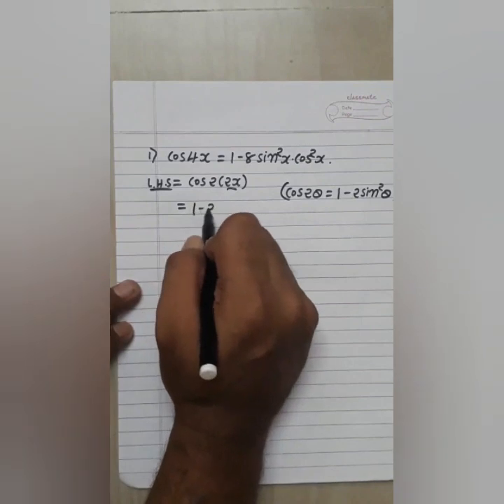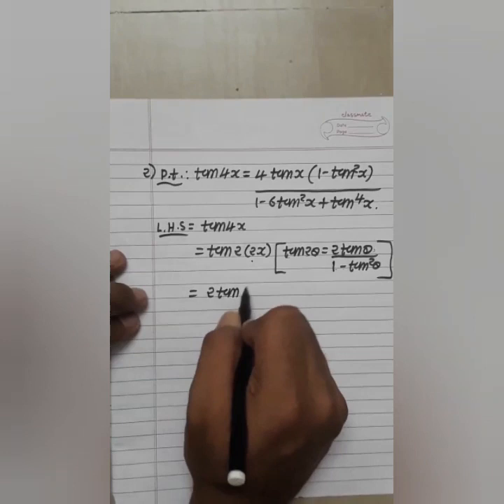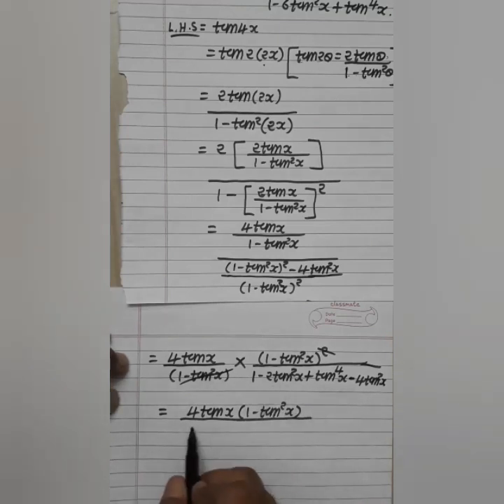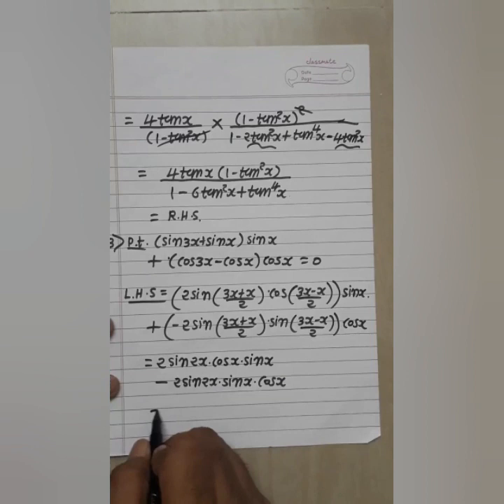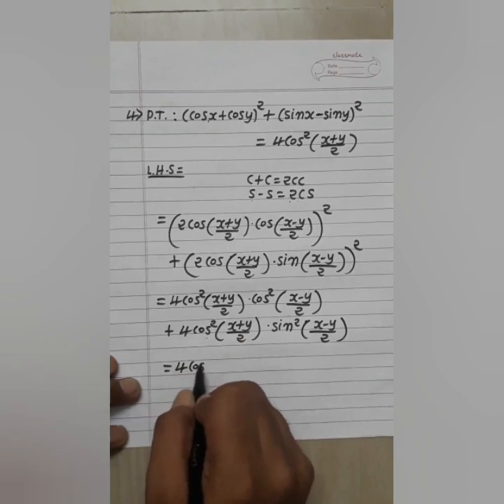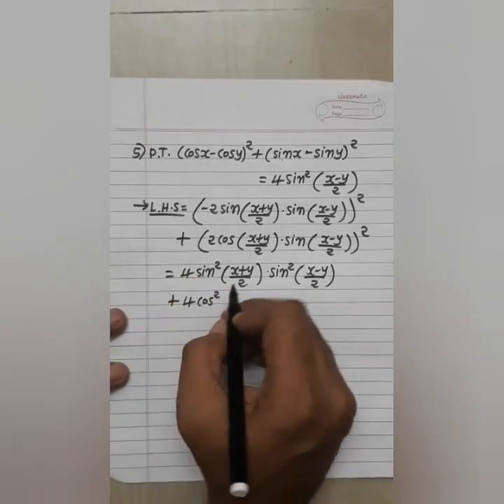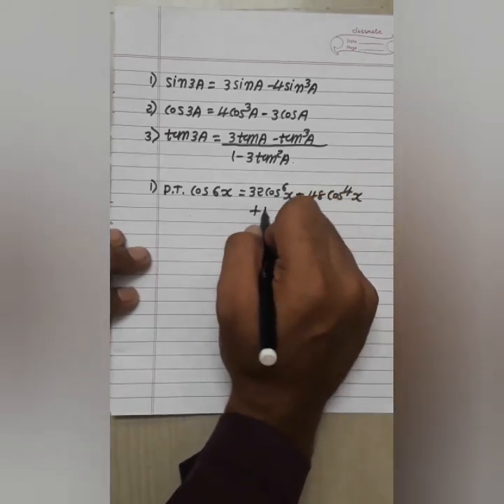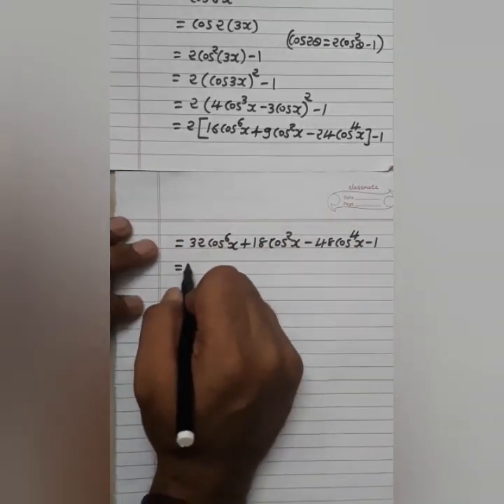11sci sub maths(eng med)cha 3 Topic formula for trigonometry ratios sin 3A,cos3A,tan3A part 7